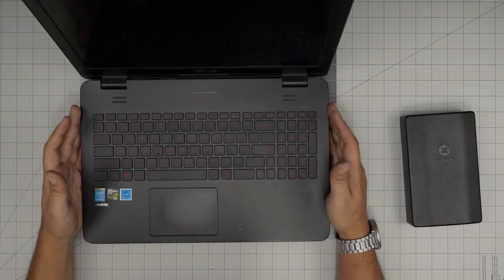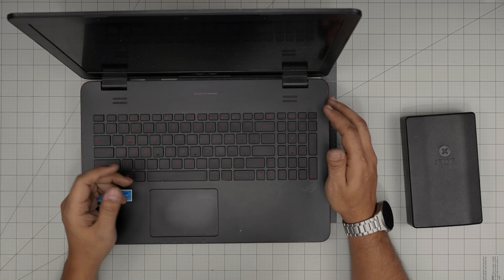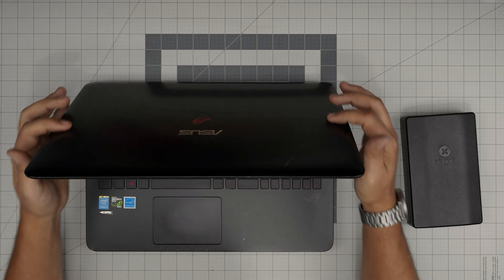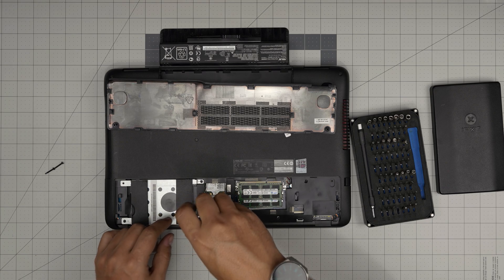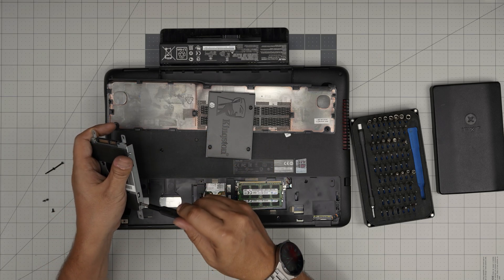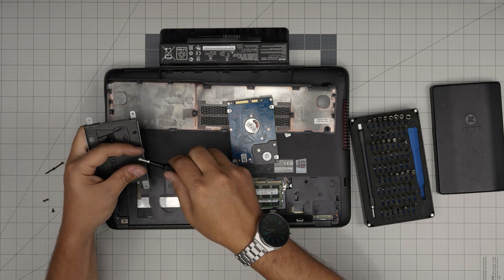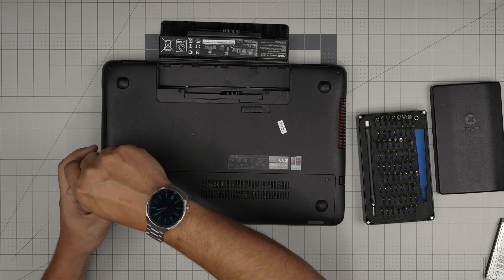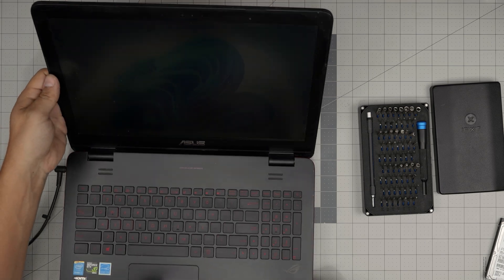How to Upgrade Storage to SSD on ASUS ROG GL551 GL551JM-DH71 Laptop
Learn how to upgrade the storage on your ASUS ROG GL551 GL551JM-DH71 laptop to an SSD with this easy-to-follow guide. Boost your laptop's speed and performance by upgrading to a faster SSD.

› Bitcoin: 1Gc6ekScTjvcnSHoFGvu7nbBo3cyYzfsAL
› Ether (ETH): 0x9dd9F855DAE0586980Ef7786E53e4E275BdC6985
› Litecoin (LTC): LTFQ14vaan4Fc3QqW3cn4NnWV7cvgrXWhk
› Bitcoin cash (BCH): qp4mecuy2q2rqvctdpuv5m0m05y6r8g64c3a48gf78
› TrueUSD (TUSD): 0x9dd9F855DAE0586980Ef7786E53e4E275BdC6985
› XRP (ripple) : rNBVHSfb3iZXYaWm491zVBzYfaxnNnAoCs
› Doge coin: DGspV9CkUqYJUb4ygNVz4aekmgmq5i12Pe